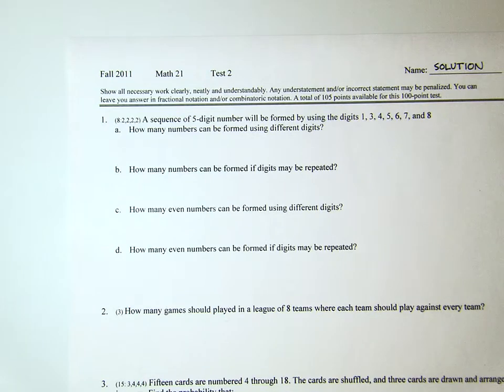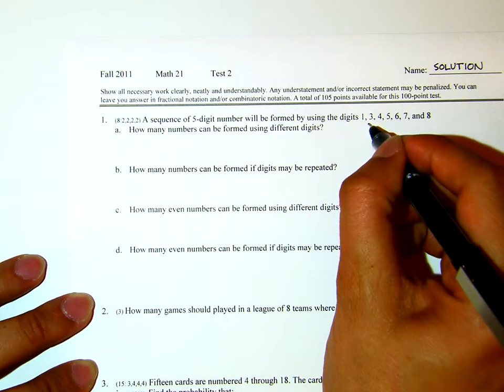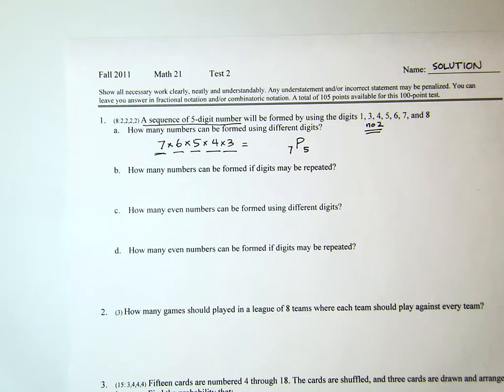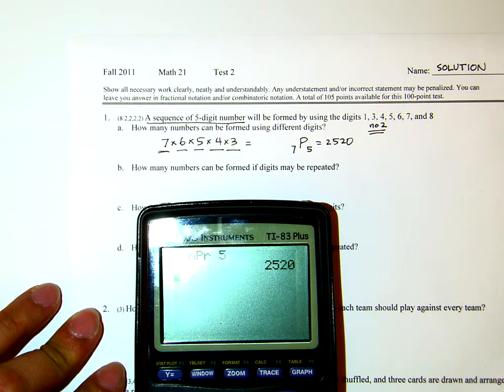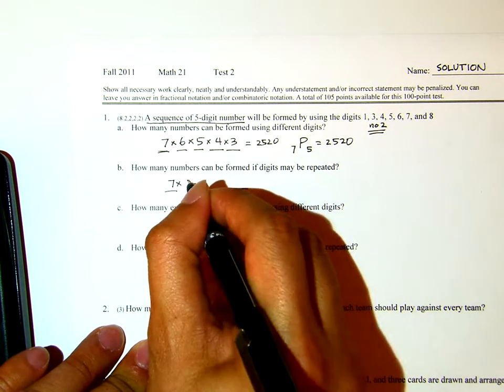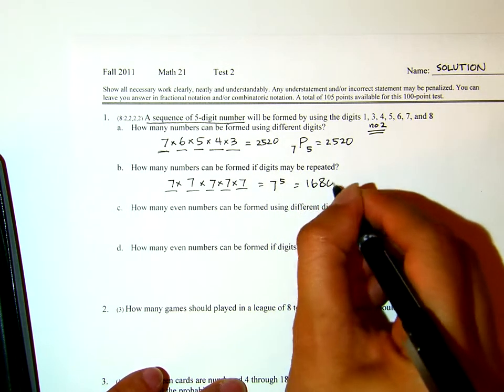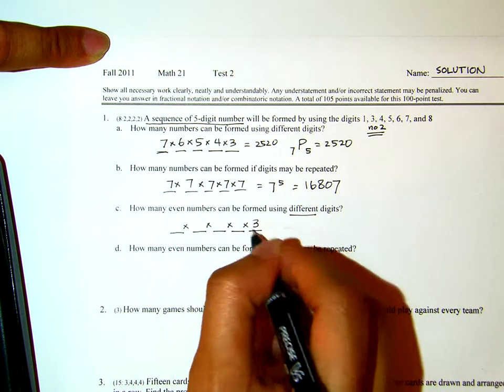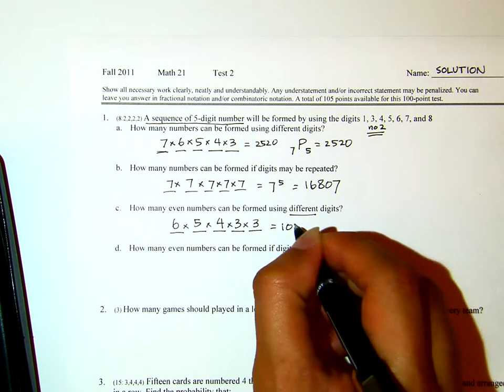F11m21smct2#1-2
Thomas Harjuno